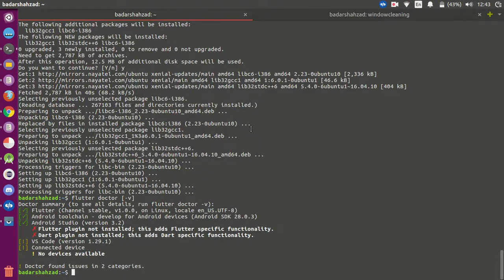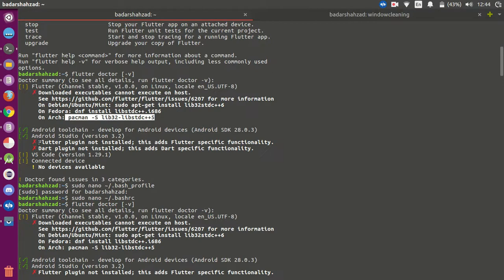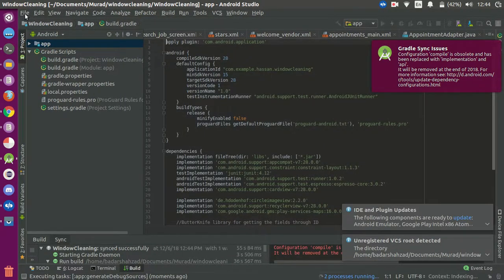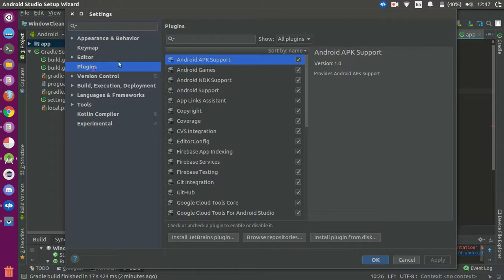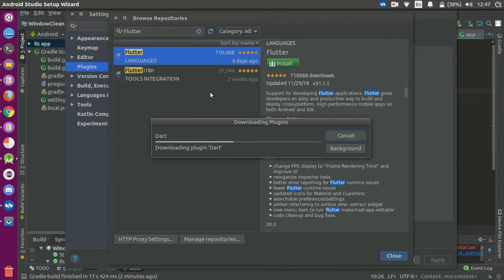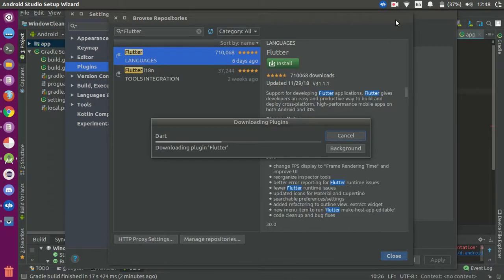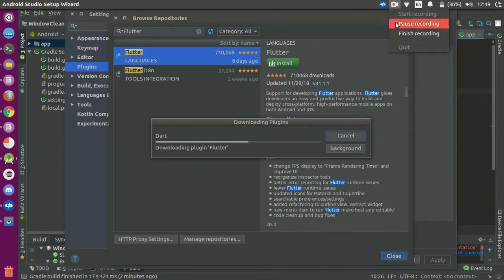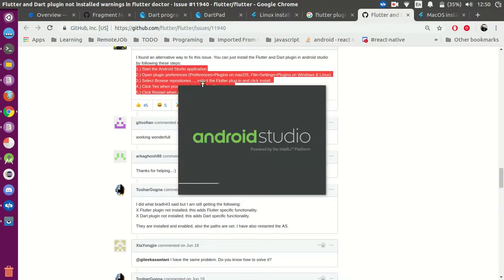Flutter not found or Flutter Plugin Issue Resolve | Part 2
Flutter
Flutter command not found
Flutter installation